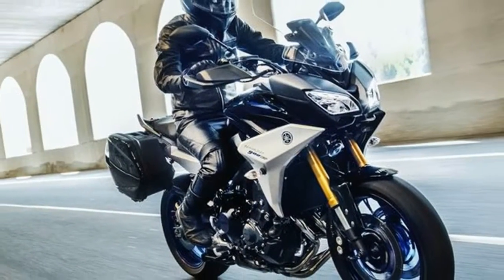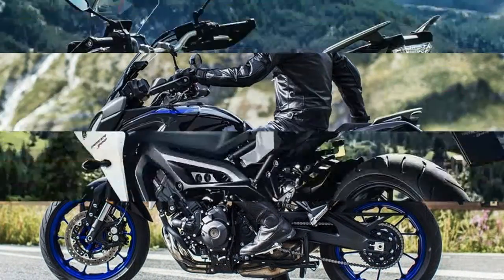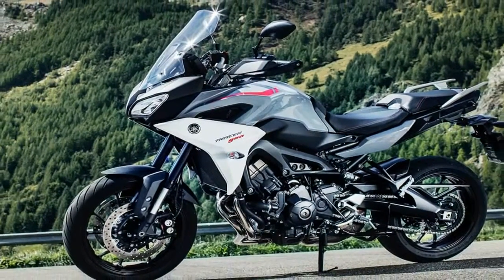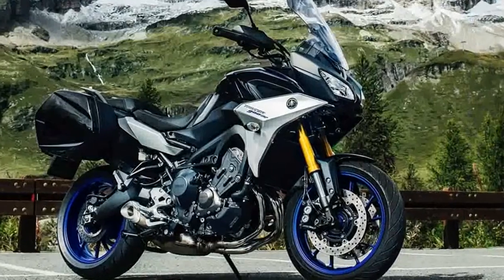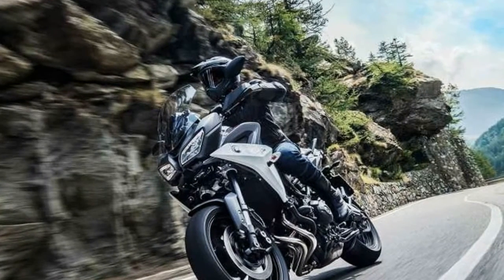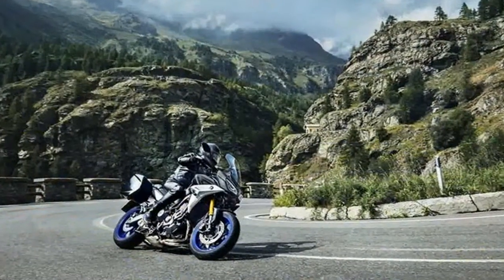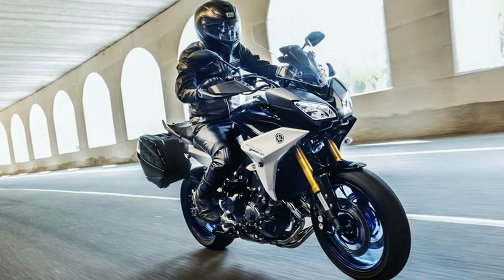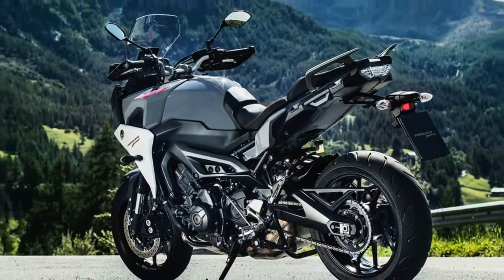The 5 Fact 2019 Yamaha Tracer 900 Specifications! Update Price & Spec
The 5 Fact 2019 Yamaha Tracer 900 Specifications! Update Price & Spec - ettisoning the FJ-09 name, Yamaha is rebranding its 900-class sport-touring motorcycles as the 2019 Yamaha Tracer 900 and Yamaha Tracer 900 GT—yes, these are early release 2019s.

██████ GET DAILY UPDATES! NOW! ██████